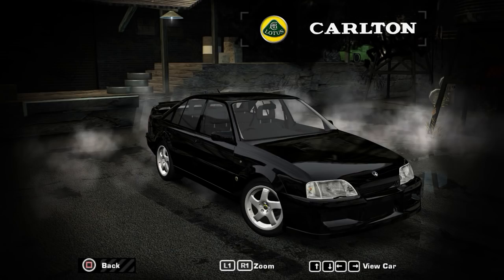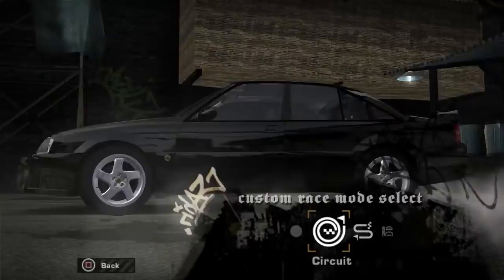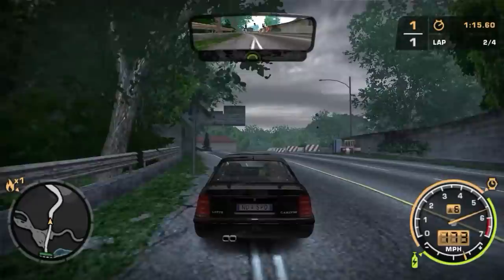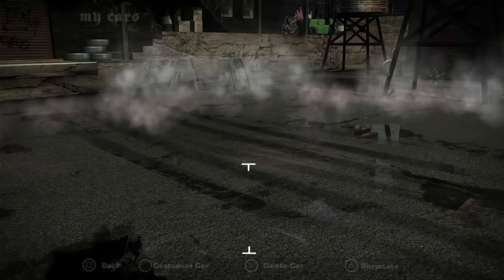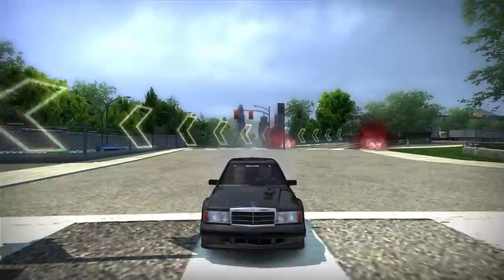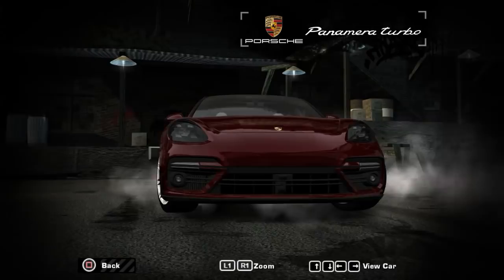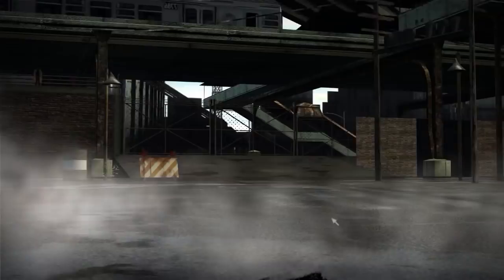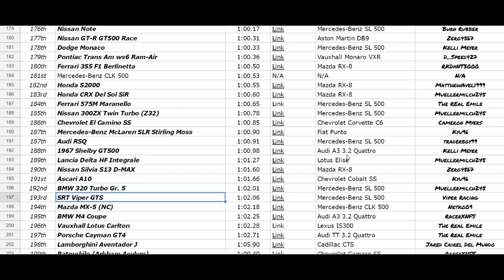Need for Speed: Most Wanted Mod Showcase - Lotus Carlton + Mercedes 190E + Porsche Panamera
*PLEASE WATCH UNTIL THE END REGARDING POSSIBLE CHANGES TO THIS SERIES.*

Sedans that MOVE? Yes, that is possible. We've got three of them here, but which one really MOVES?

Mod Links;

Mods requested by The Real Emile and Optimistic Camelson